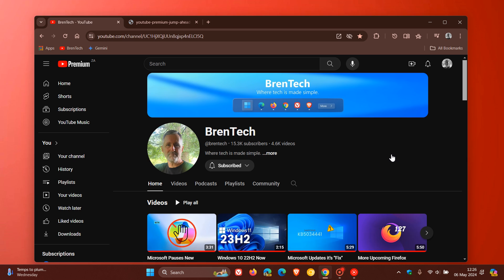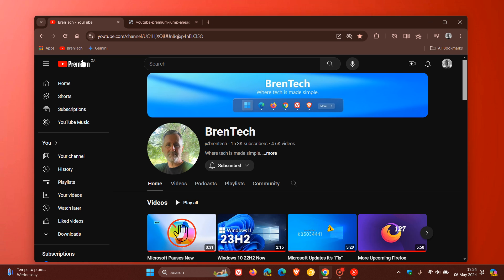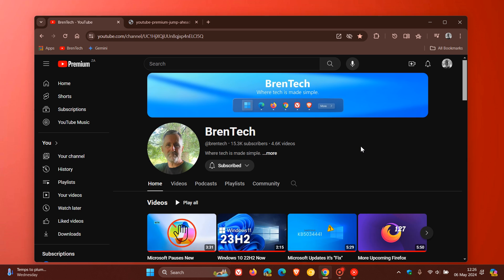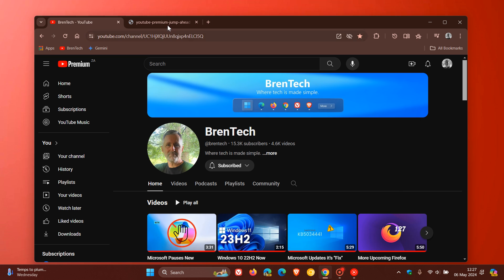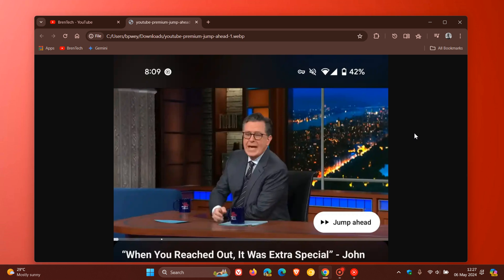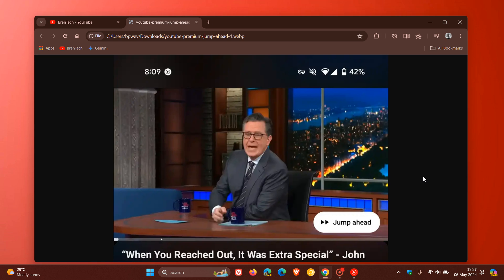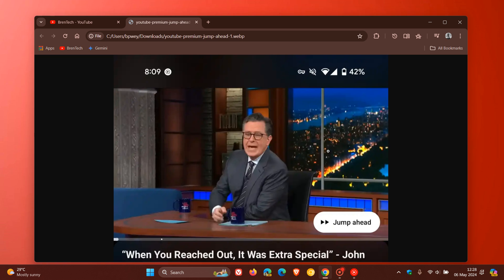YouTube could get a new AI-powered ‘Jump ahead’ feature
Jump Ahead is currently being tested with a small subset of YouTube Premium subscribers that is rolling out to more users, designed to make skipping those less interesting sections of the video you are watching.